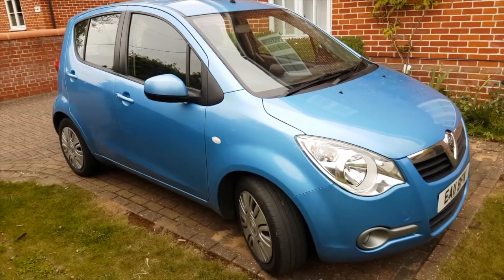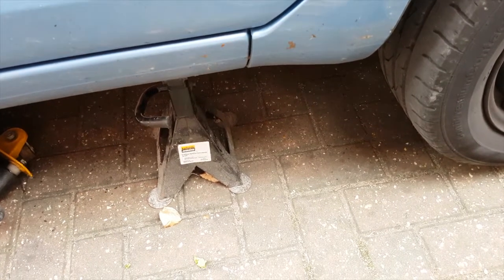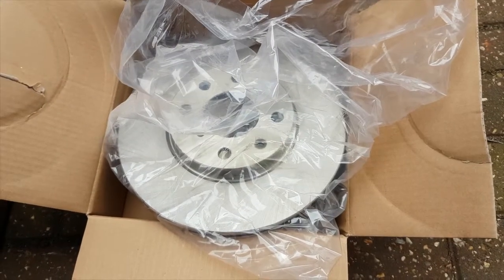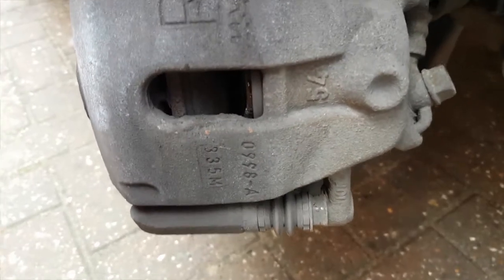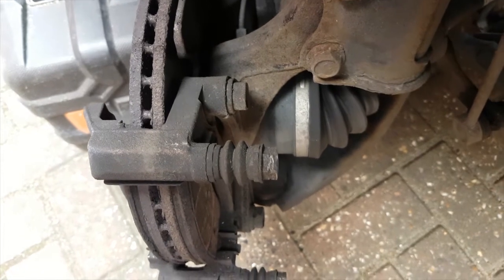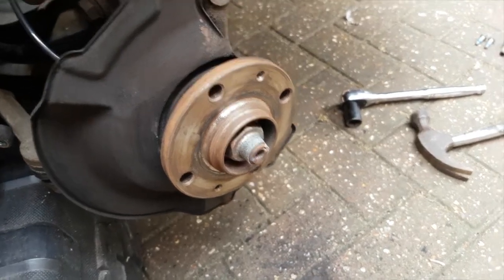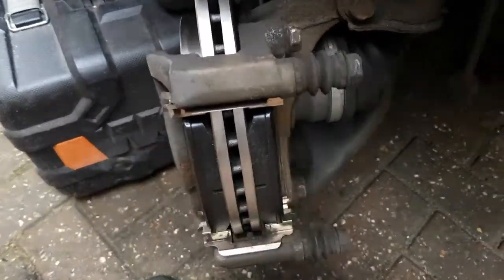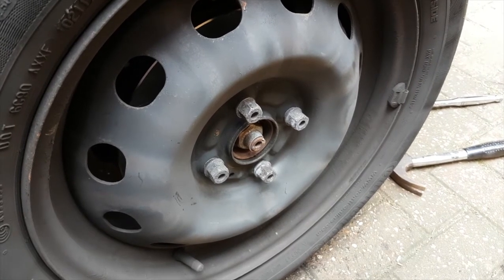Vauxhall Agila 1.2S front brake overhaul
This video shows the process of replacing the front discs and pads on a 1.2S Vauxhall (Opel) Agila. This is the MkII - a 2011 model.